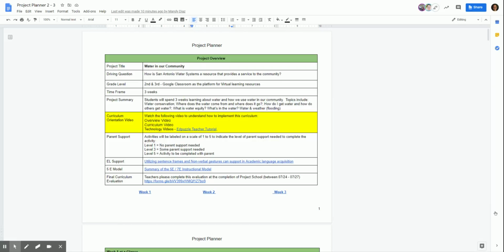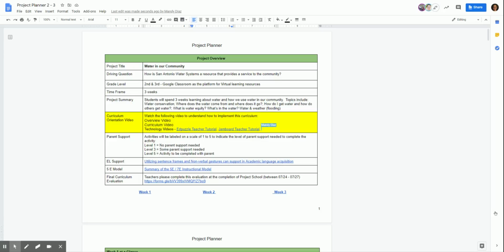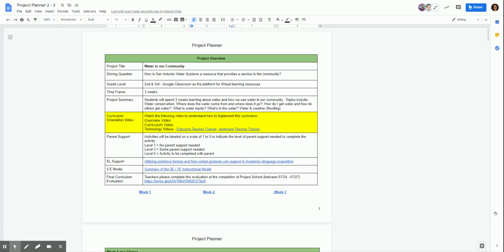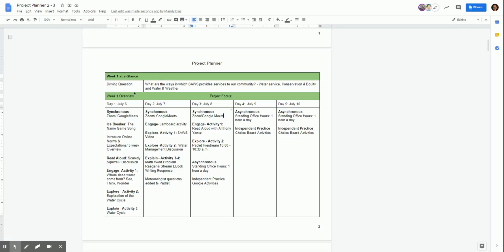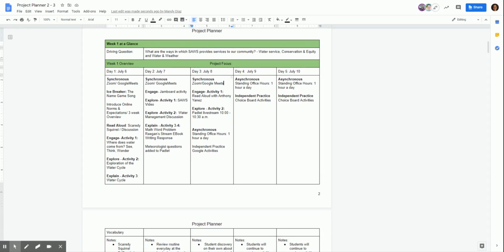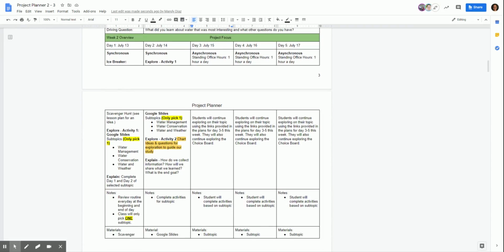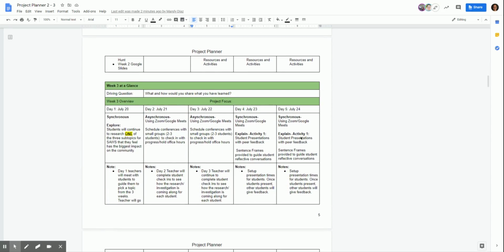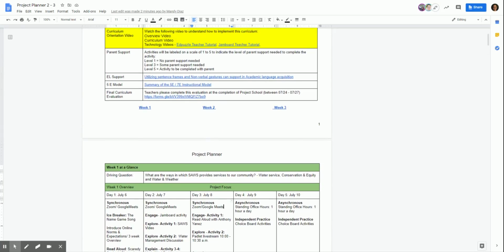Project Planner 2 - 3 - Google Docs